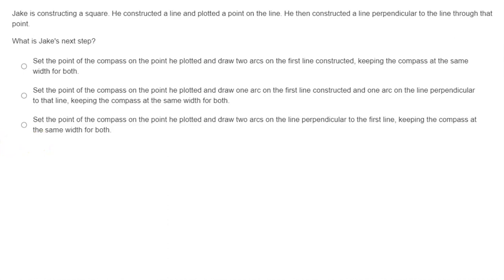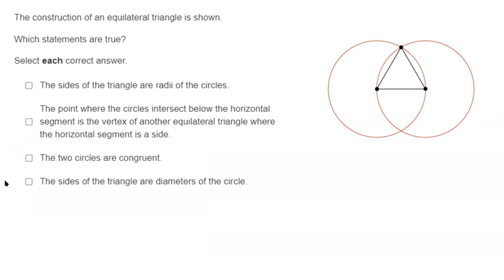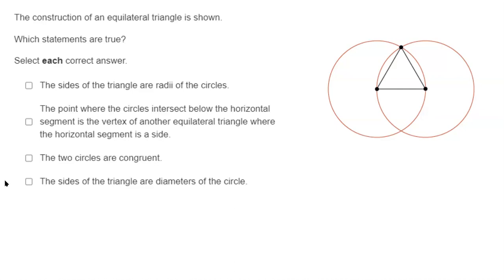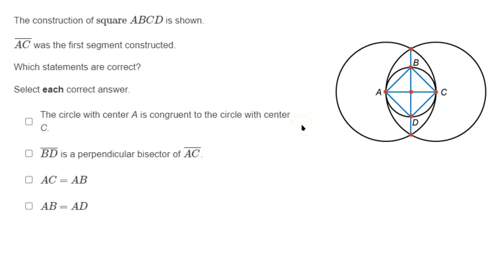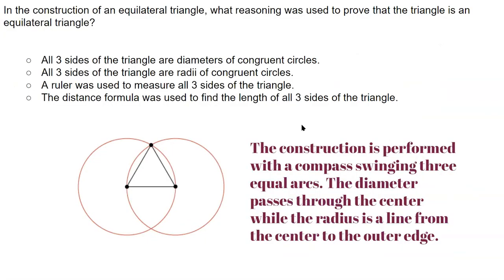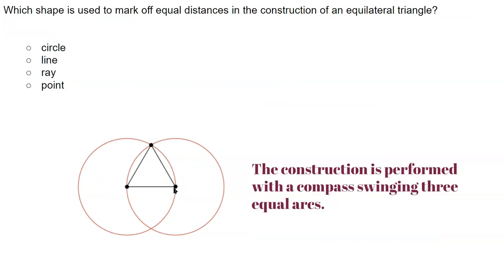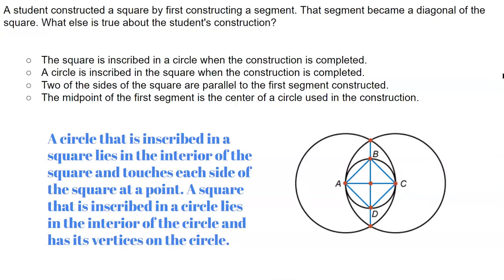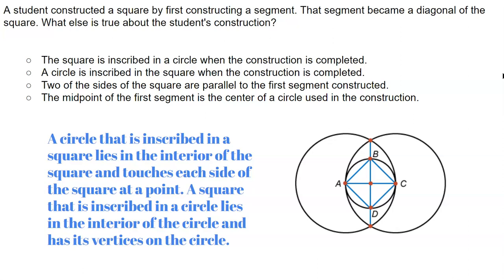3.10 Assignment Overview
Assignment Overview for Lesson 3.10